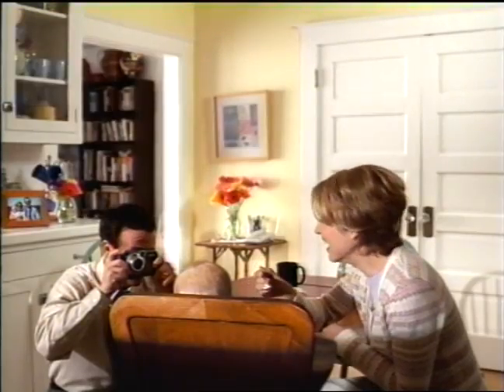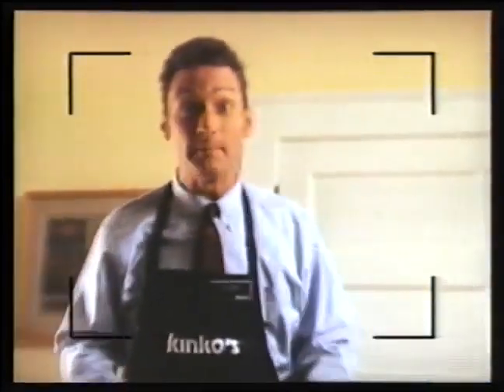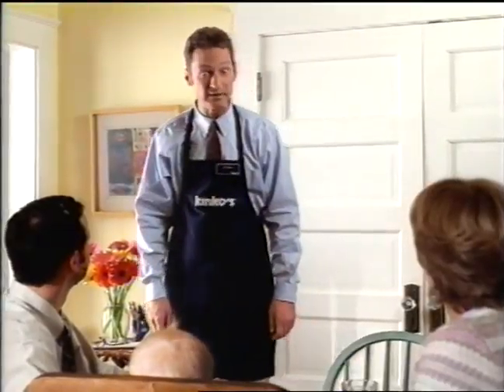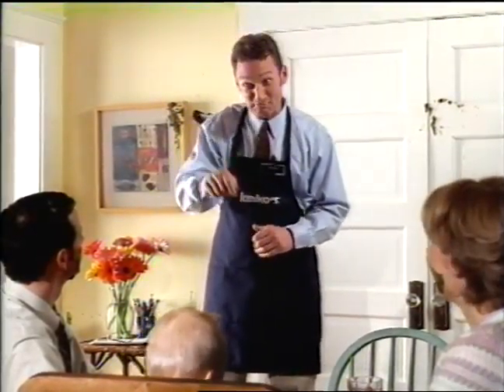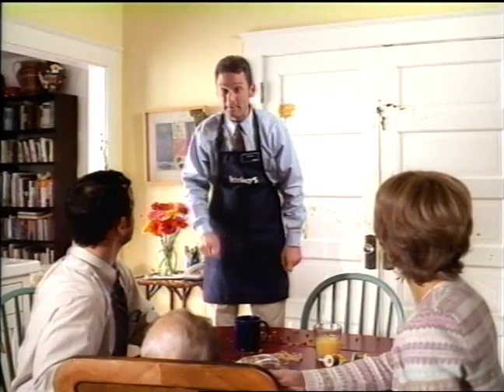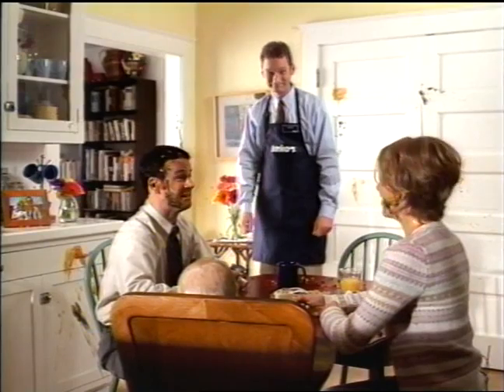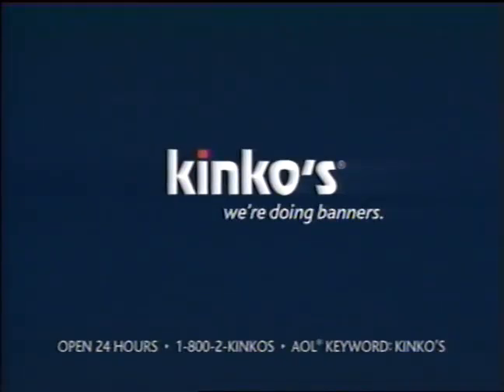Kinkos "FeedingTime"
This is a commercial I did for Kinkos. I played the part of the Dad.